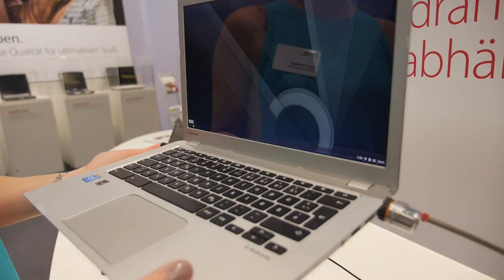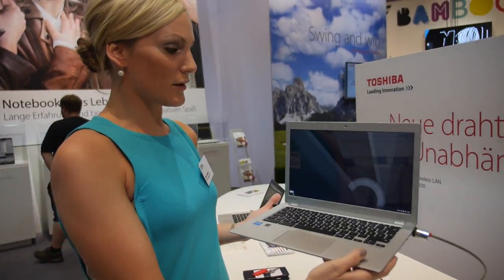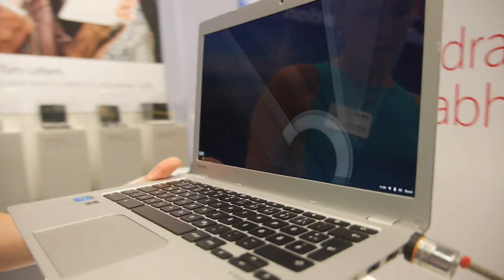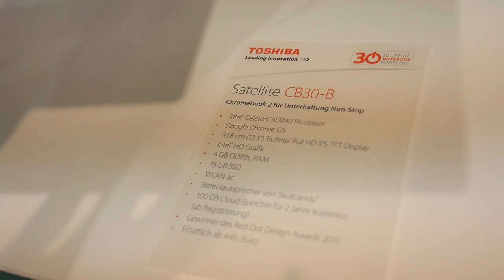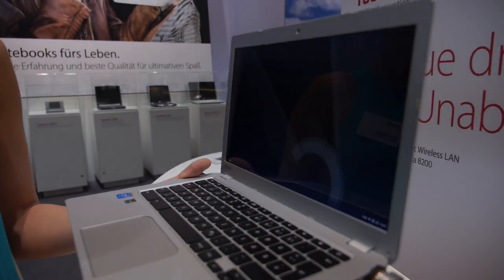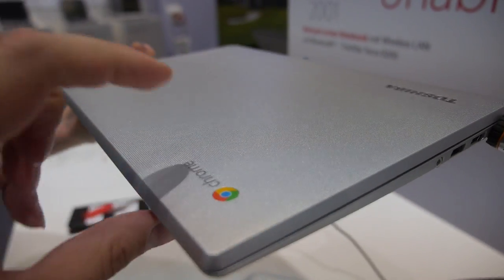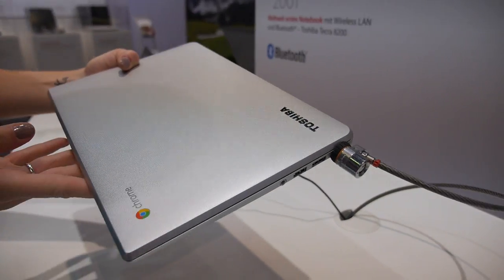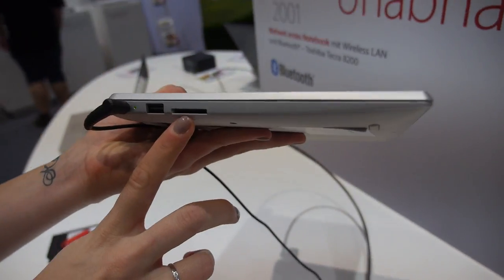€349 Toshiba Chromebook Satellite CB30-B on 64bit Intel Celeron N2840 with 4GB RAM and 16GB Flash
Toshiba Chromebook Satellite CB30-B surely runs Google Chrome OS, based on 64-bit Dual Core Intel Celeron N2840 Processor, with 13.3’’ Full HD IPS TFT display, 4GB RAM, 16GB SSD, comes with 1*USB 3.0 host, 1*USB 2.0 host,HDMI port, SD card reader, with a nice slim design, retail price at 349euro at amazon now.